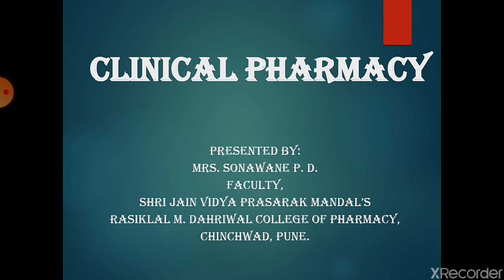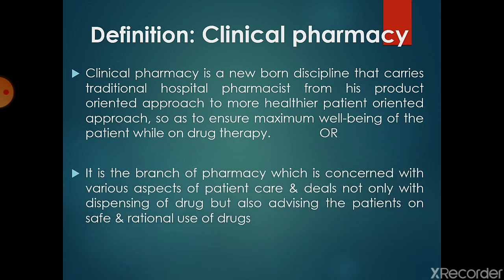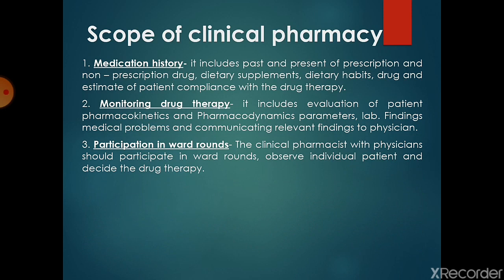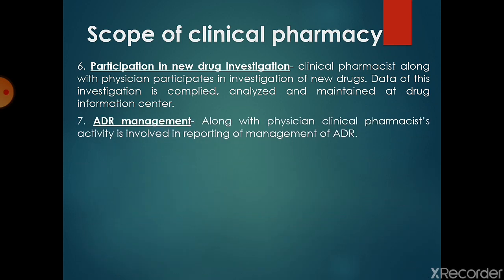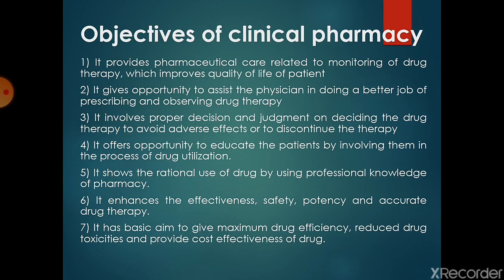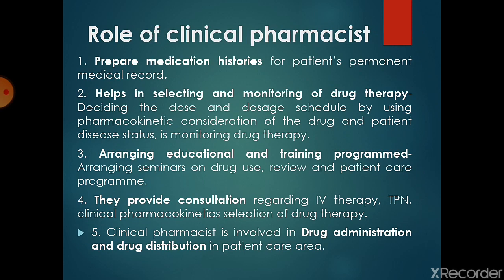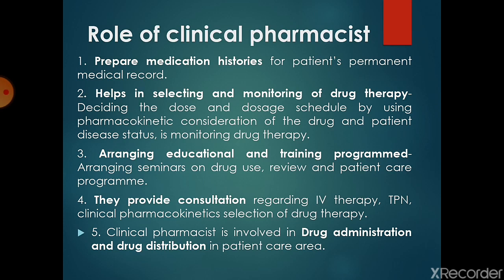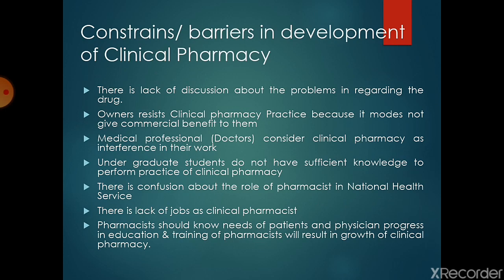Clinical Pharmacy introduction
Presented by Mrs. Sonawane P.D., Faculty, SJVPM'S Rasiklal M Dhariwal College of Pharmacy, Chinchwad, Pune